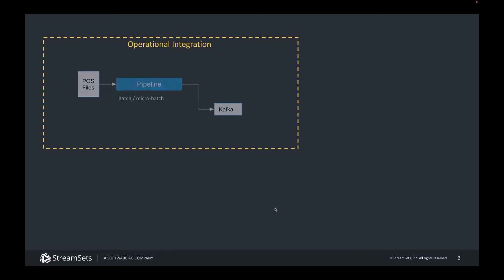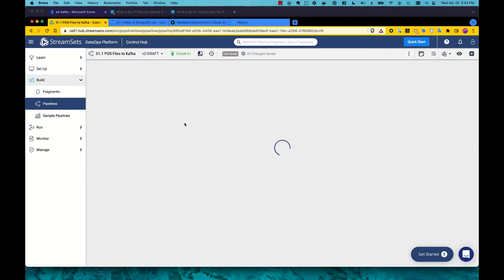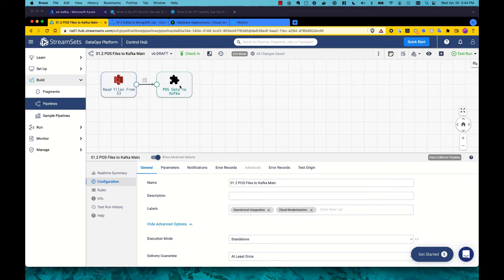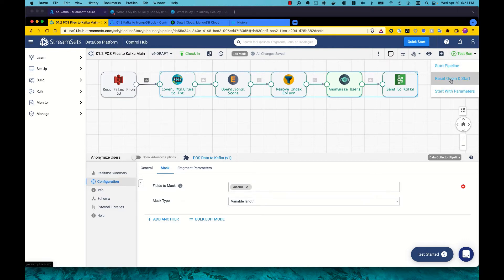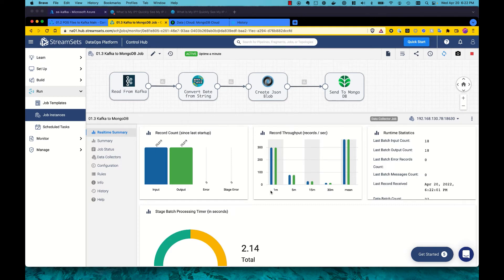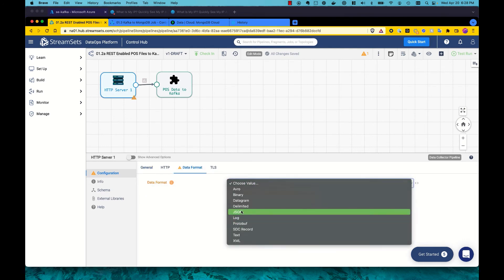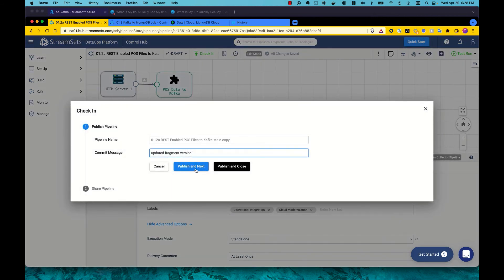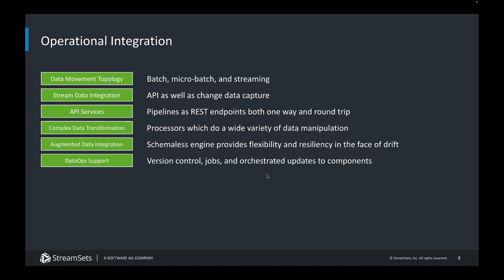Operational Data Integration with StreamSets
In this video, we walk through StreamSets, showing examples of how StreamSets supports operational data integration use cases.

See how StreamSets supports the following critical capabilities in operational data integration use cases:
- Data movement topology
- Stream data integration
- API services
- Complex data transformations
- Augmented data integration
- DataOps support